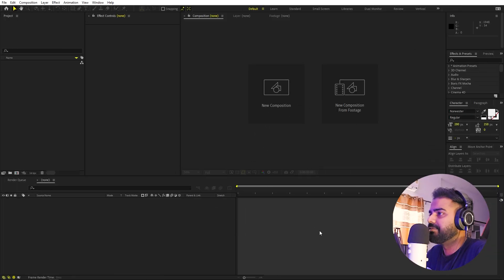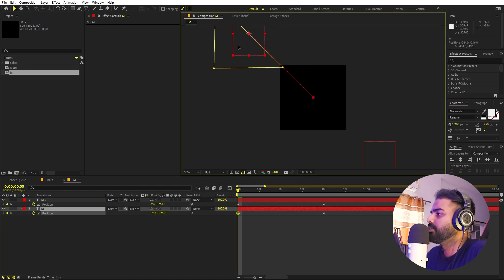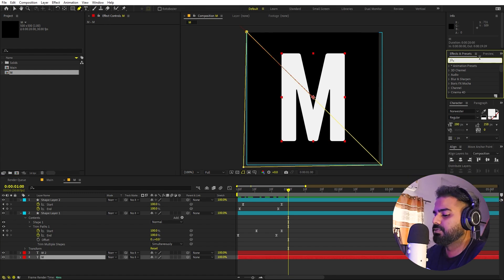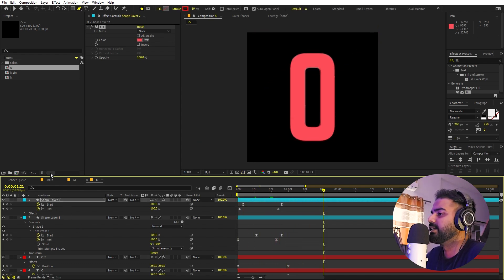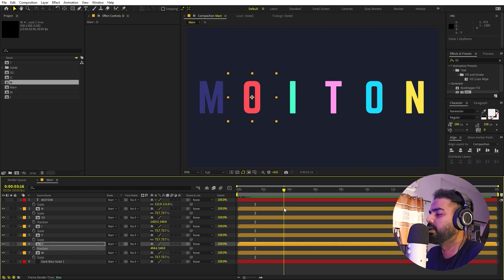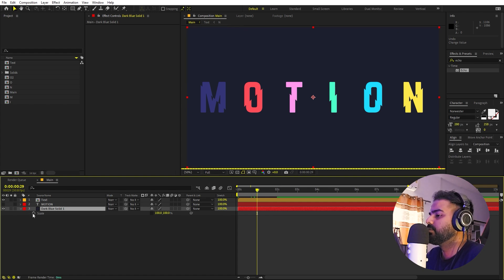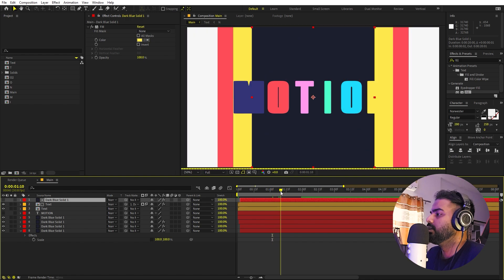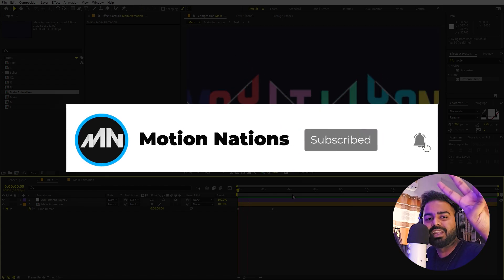Text Slice Animation in After Effects - After Effects Tutorial | No Plugins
In this, After Effects tutorial, we will create Text Slice Animation in After Effects without any plugins. We will create colorful text reveals using masks. Use it for any text animation in After Effects.

Motion Nations